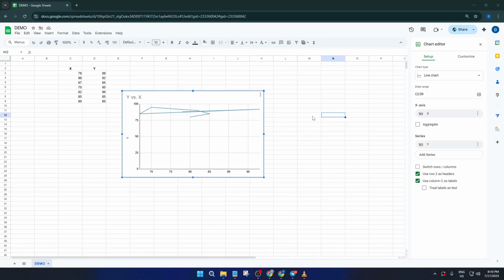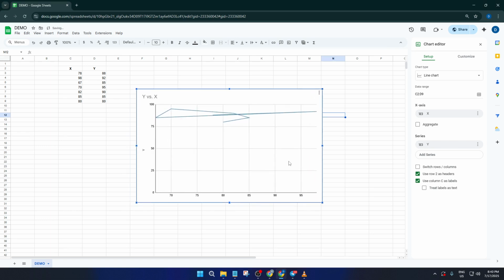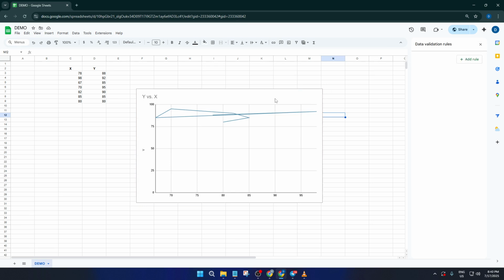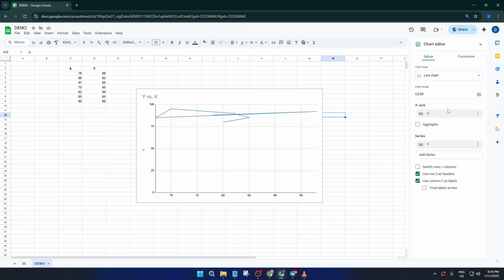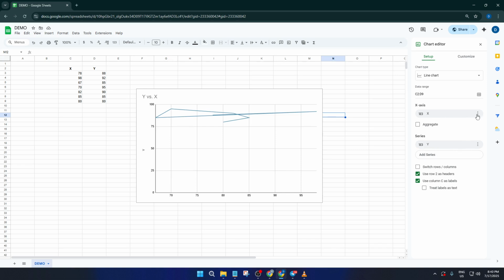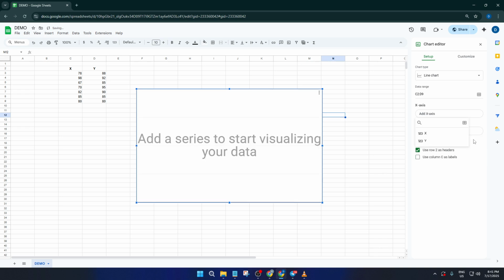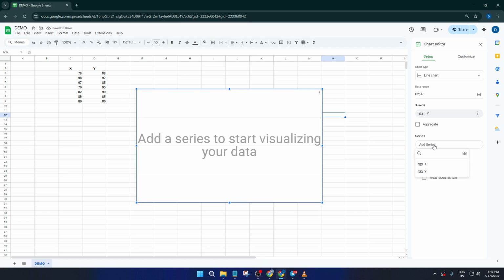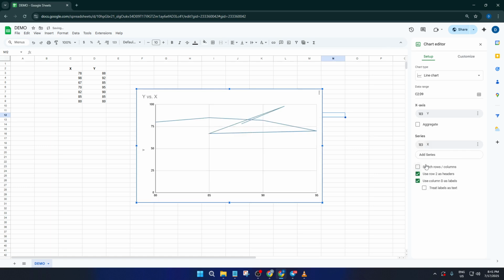How To Switch The X And The Y Axis In Google Sheets (Easiest Way) (2026 Guide)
Learn how to easily switch the X and Y axis in Google Sheets with this step-by-step tutorial! Whether you're creating line graphs, scatter charts, or bar graphs, reorganizing your data can greatly improve the clarity of your visualizations.

Timestamps:
0:00 Introduction
0:32 Why switch axes?
1:15 Identifying your chart type
2:10 Preparing your data
3:05 Switching axes in scatter and line charts
5:00 Troubleshooting common issues
6:10 Applying tips on Google Sheets Web & Chrome OS
7:00 Final review and chart formatting

This guide covers both Google Sheets for Web and Chrome OS platforms. Perfect for students, teachers, business professionals, or anyone who needs to customize their charts for better data analysis.